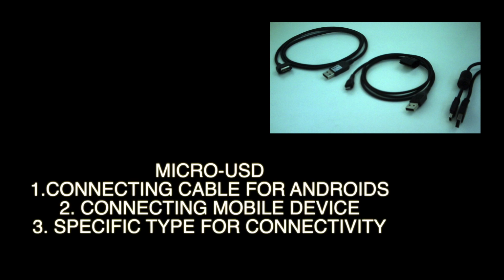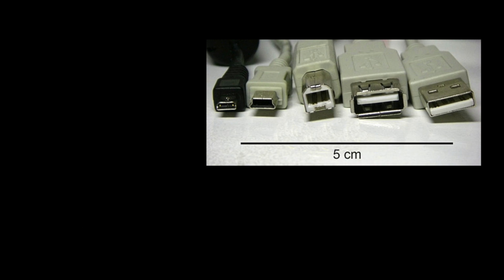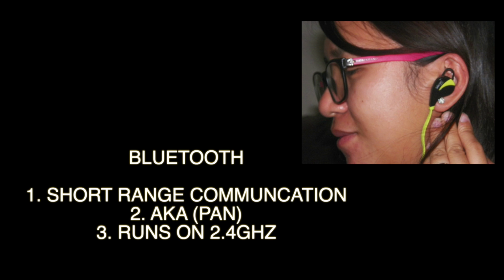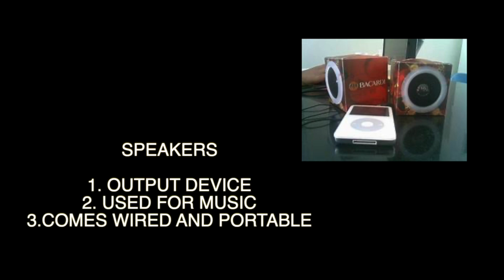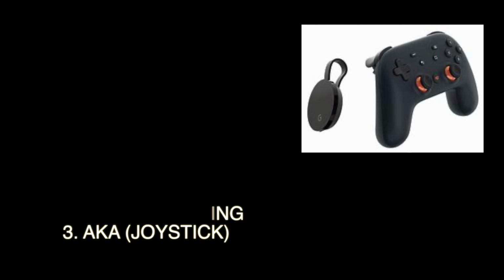CompTIA A+ Core 220-1001 Training course 1.5 Mobile device | FREE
In this course you will learn the skillsets to pass the core 1 comptia a+ exam. This content allows you to achieve the goals you have to enhance your career in IT Tech world.

Audio book provided for those who are seeking free online course. Please follow along the entire course and I wish you best of luck in this field.